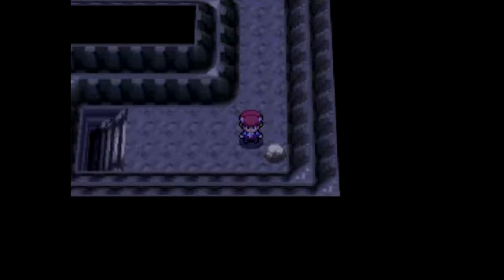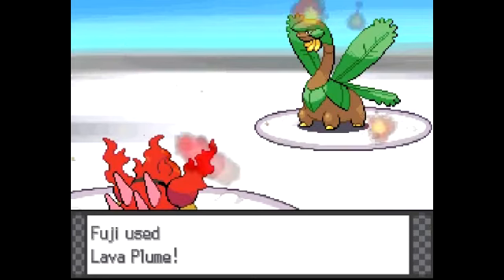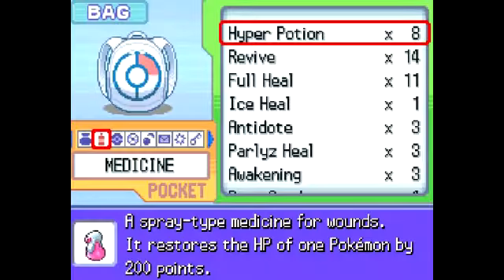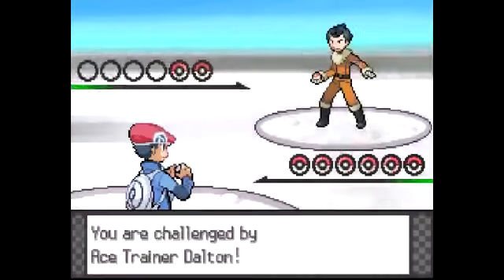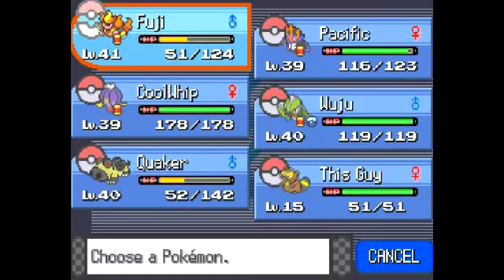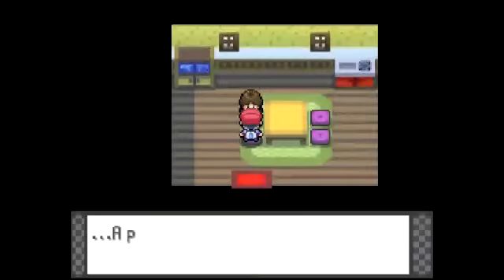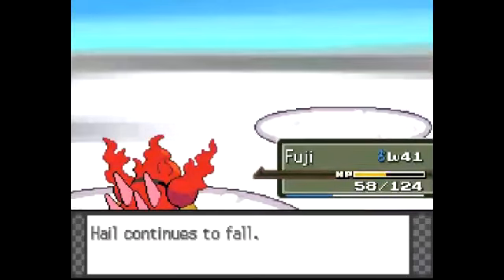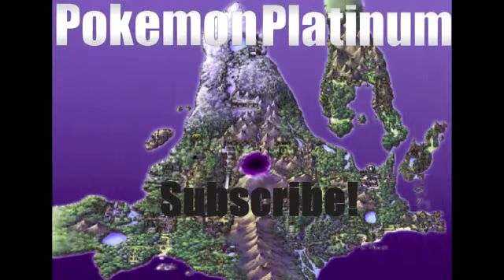Pokémon Platinum - Episode 29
Episode 29 - Snowy Routes to Snowpoint

Pokémon Platinum is developed and published by Nintendo and Game Freak. Please support the official release!